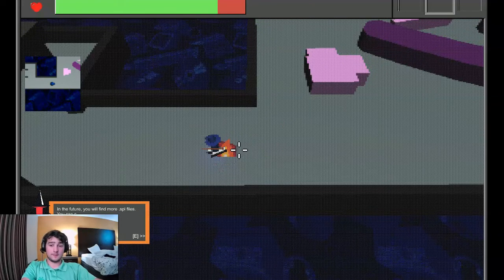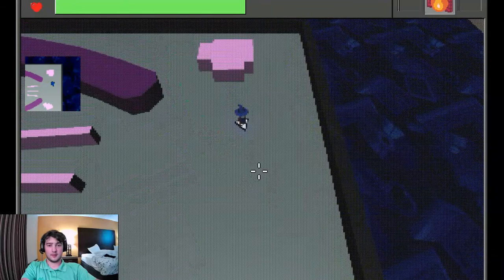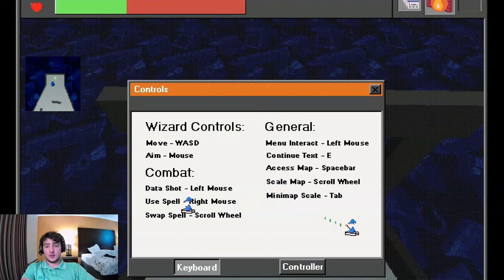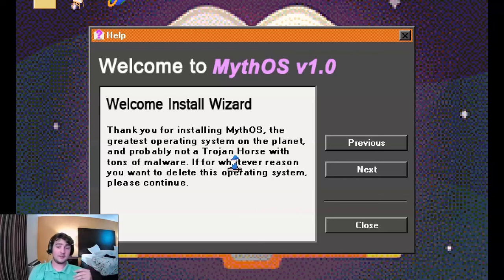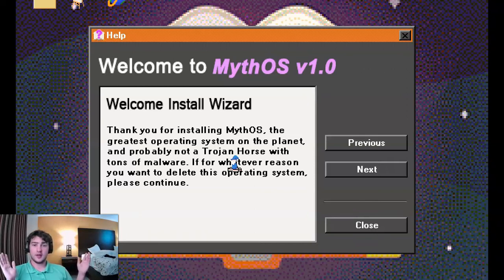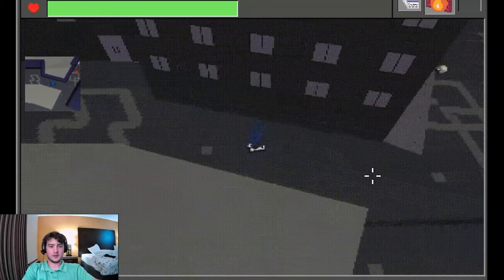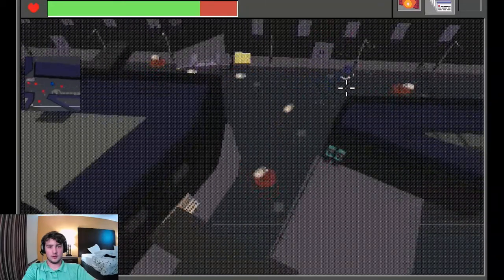You Shall Not Bug! (Install Wizard)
Today I play a brand new free to play game called Install Wizard. Watch as I battle bugs and lag both on the game and in the real world. Do I have what it takes to be the best Antivirus Wizard out there?